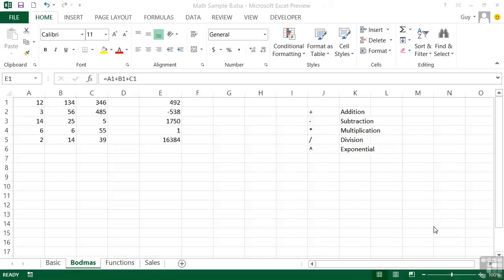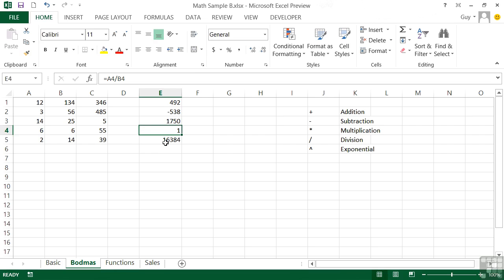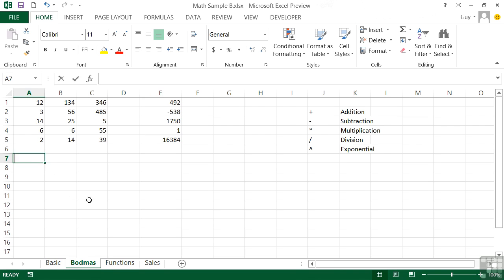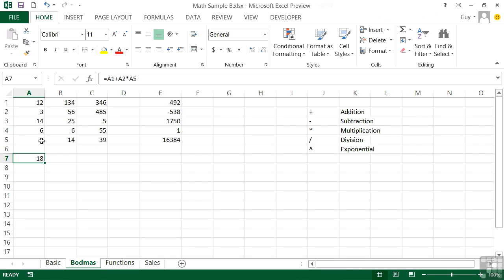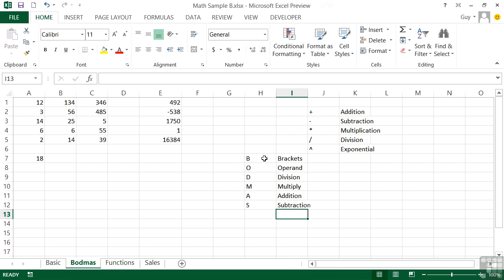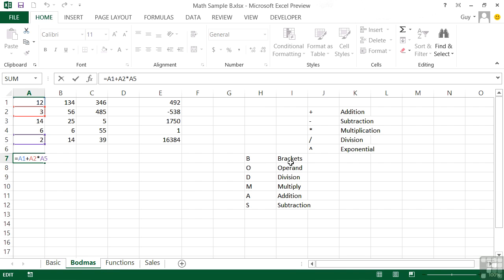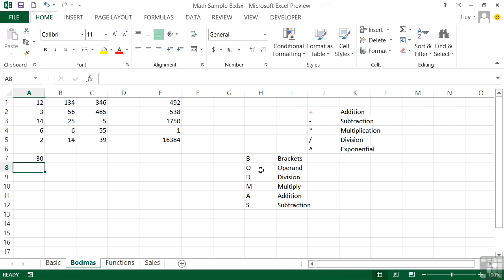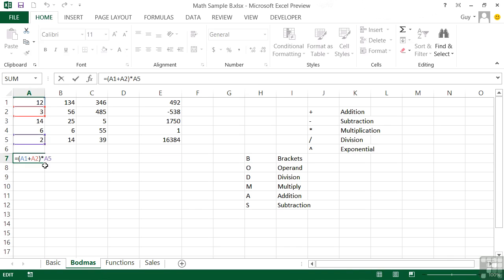308 Order Of Operation With BODMAS